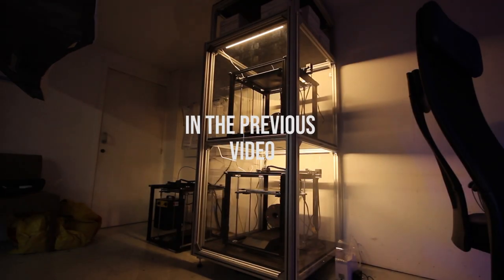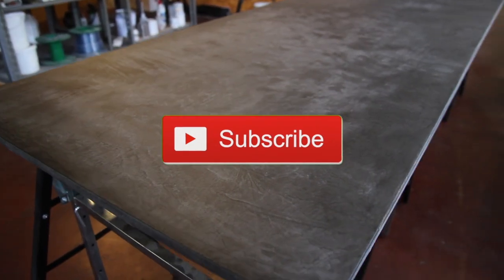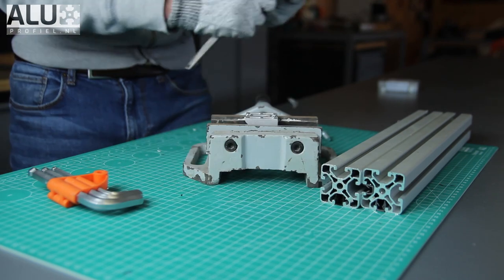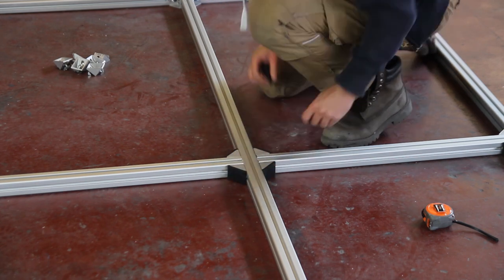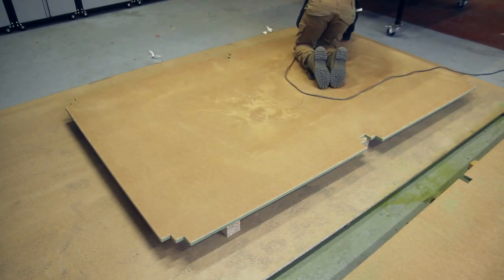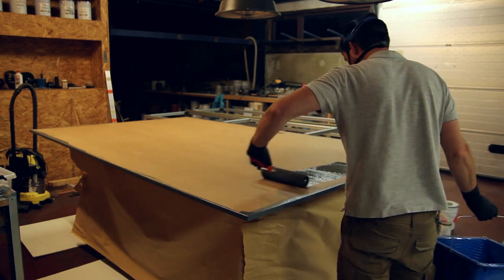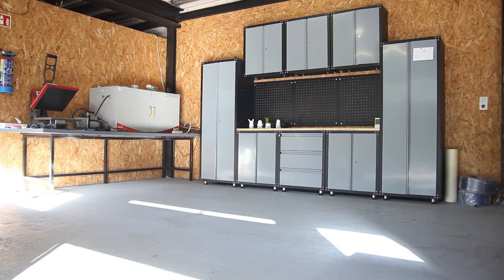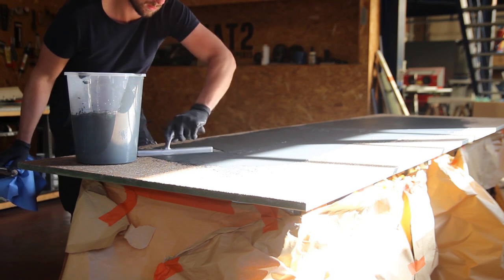Aluminium T-slot profile workshop Table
After making the 3D printing enclosure, I decided to also make a new workshop table.
You can find the link to the 3D printing enclosure here if you've missed that video

The dimensions of the table are 2600mm x 1600mm x 870mm

I've picked these dimensions, specifically the width of 1600mm because the largest fabric rolls (vacuumbagging film, carbonfiber, fiberglass, peelply) in my composites projects are mostly max. 1500mm. That way I'm sure most fabrics should fit on the table.

To build this table you'll need about 40lm of 4040 profiles, corner brackets, T-slots, bolts, wood, wheels.

So I'll mention straight away this isn't a cheap option to make tables but it's a way to make a good, strong, light, modular table that will last years. Also the T-slots have the advantage you can slide extra profiles later on in the structure so it can serve more specific purposes in the future (eg. Adding a fabric roll system for my composite materials like carbon fiber, fiberglass, kevlar, bagging films, peelply, .

The tabletops, shelves, and bottom plate are made out of stabilized 18mm MDF panels painted with Vibol paint. Vibol paint is a company nearby the workshop selling various types of paint. I've used the PU paint for the tablestop. It's a 2K polyurethane based paint that is very easy to apply, has a dense coloring, cures at low temperatures in a fast way and can be applied in multiple coats. The paint is mainly used for metal work to protect against rust and scratches. It's specially developed for industrial and maritime applications so should be perfectly suited for this workshop table.

The reason it's important to use a 2K paint for tables in this use is that while using chemicals like acetone and degreasers or resins, you have an extra layer of security it won't affect your surface finish.